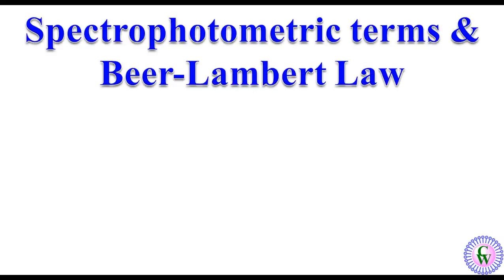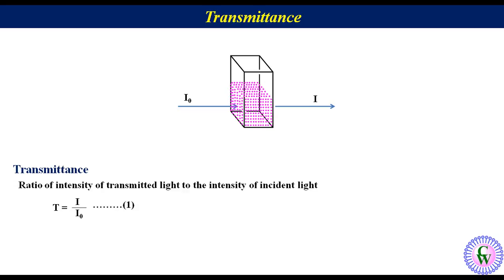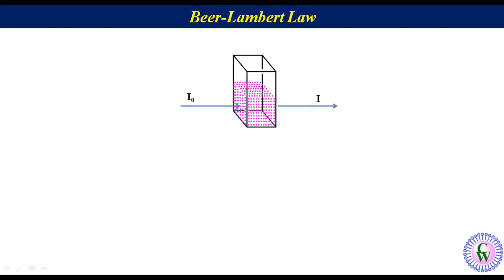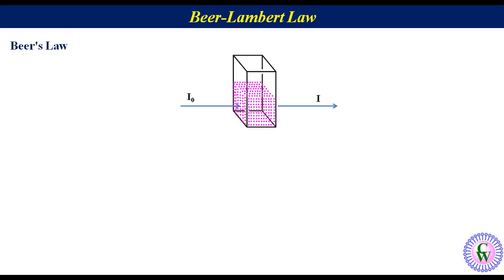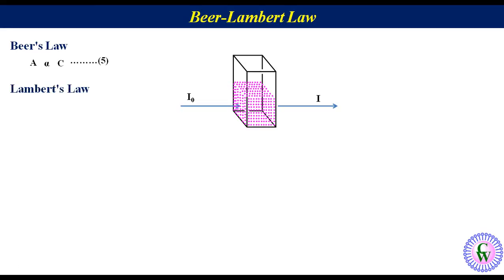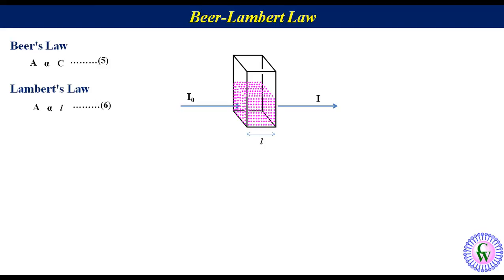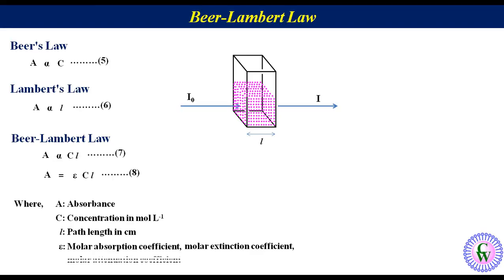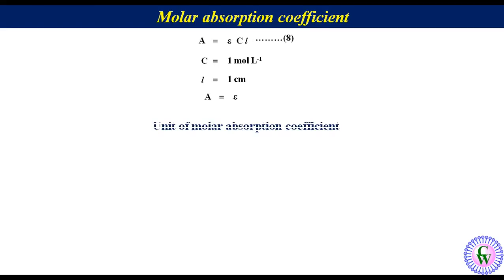Spectrophotometric terms and Beer-Lambert Law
This video is related to transmittance, absorbance, Beer-Lambert law and molar extinction coefficient. Transmittance is the ratio of intensity of transmitted light to the intensity of incident light. The logarithm of the ratio of  the intensity of incident light to the intensity of transmitted light is called absorbance. Beer-Lambert law is basically a relationship between the attenuation of light through a substance and the property of the substance.